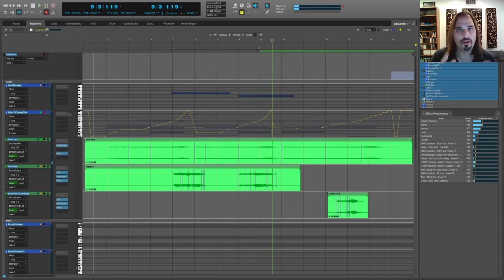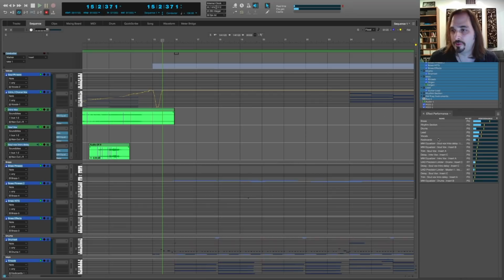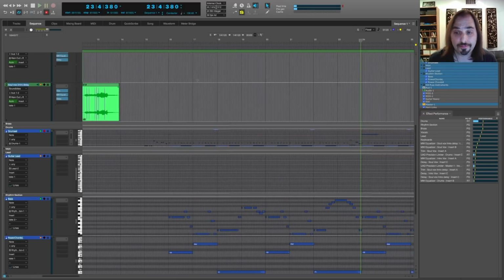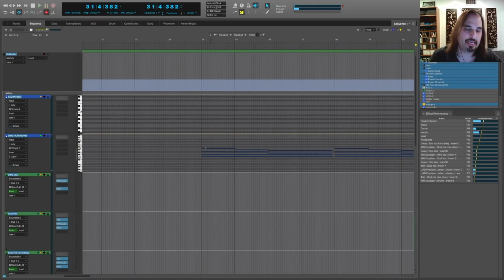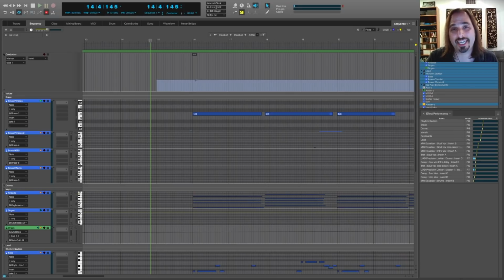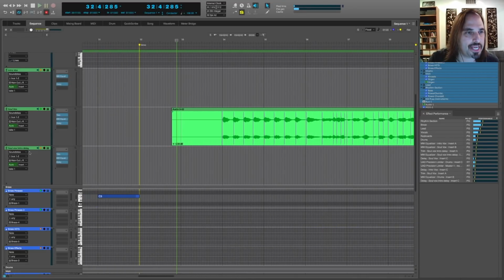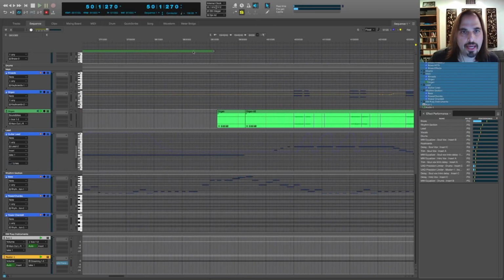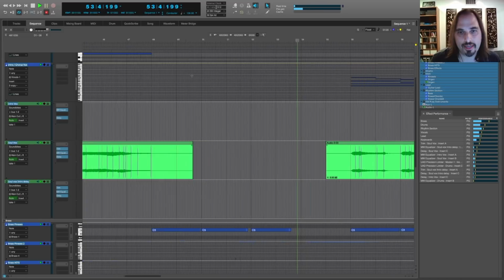IMSTA ONLINE | EastWest Sounds - Composer Cloud | Greg Hosharian